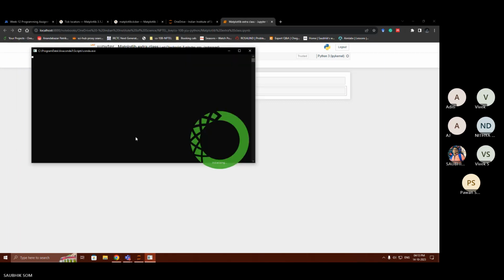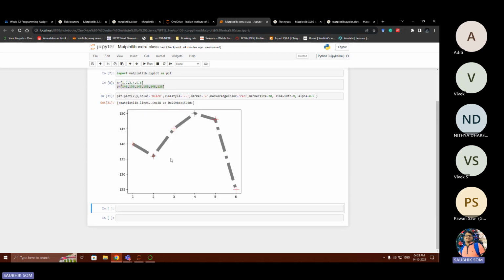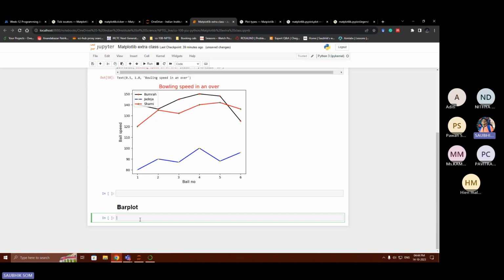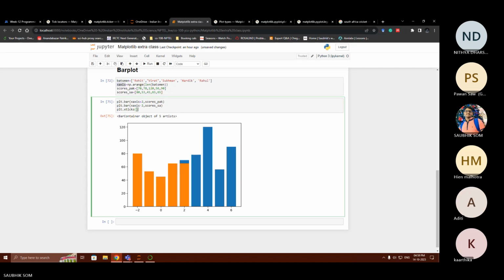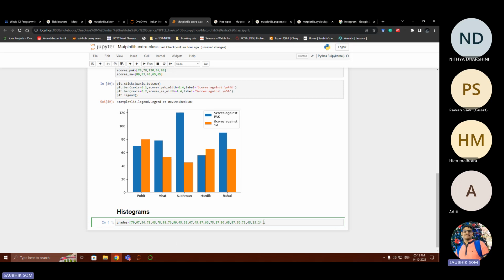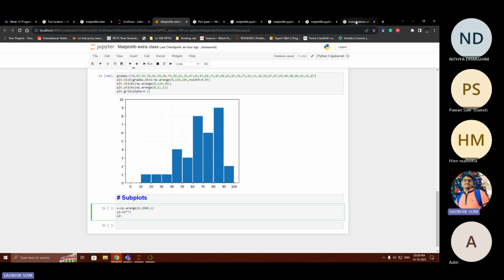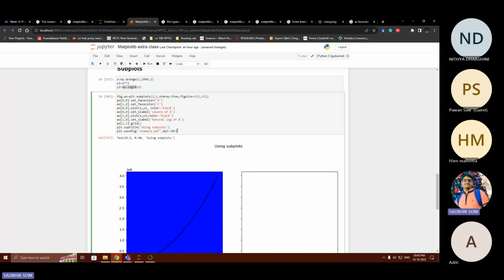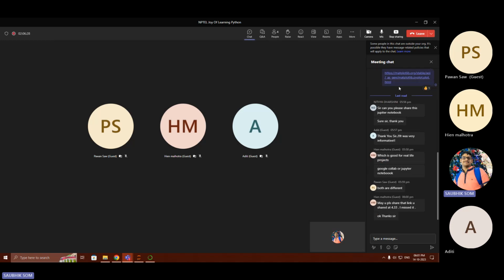TA session-extra class Matplotlib: NPTEL cs-108 Joy Of Computing Using Python